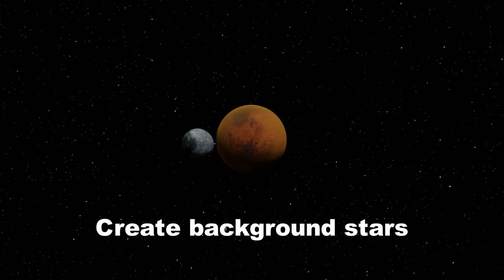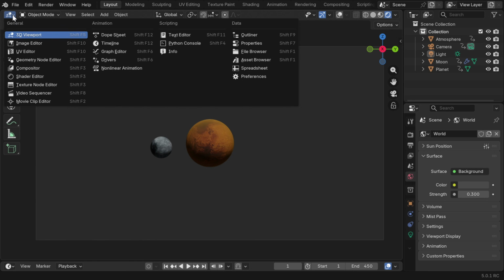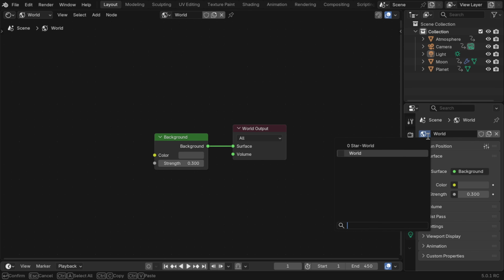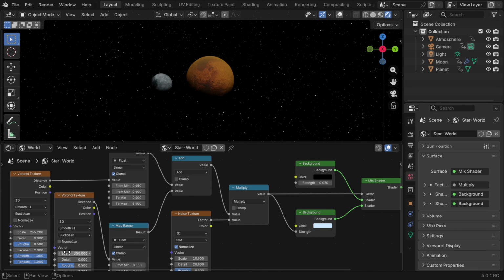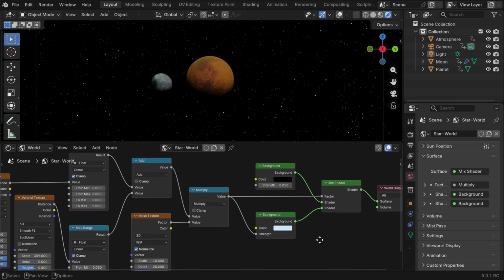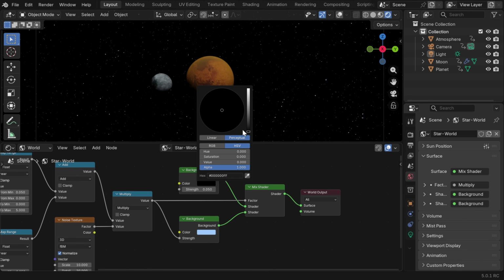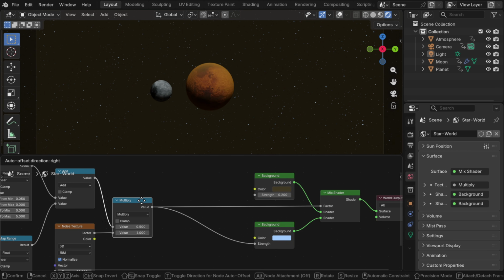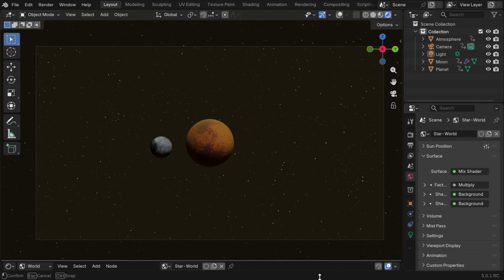Create Stars in 1 Minute with THIS node | Night Sky & Starfield in Blender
In this Blender tutorial, we have discussed how to create a star-field or a night sky in Blender, full of stars. Instead of expensive and resource-heavy methods, we are using a simple node tree which will quickly produce a realistic starred sky. You can customize it in many ways and use it as a background for your sci-fi movie. Please watch the video for the complete tutorial.

Timestamp
00:00 An example of the night sky
00:30 How to import our node tree
01:09 Understand the node tree
02:04 Customize the sky & the stars